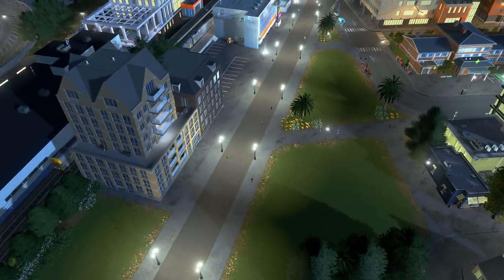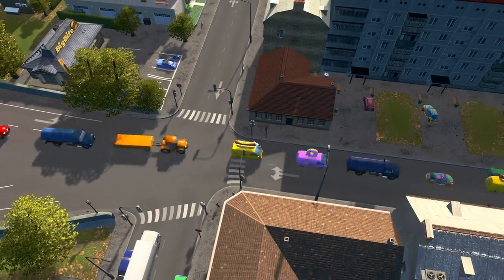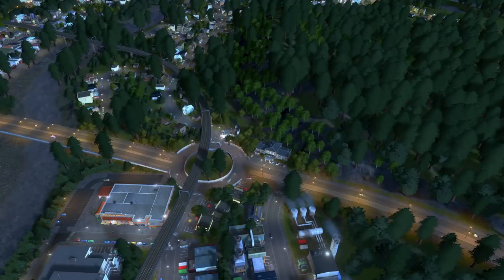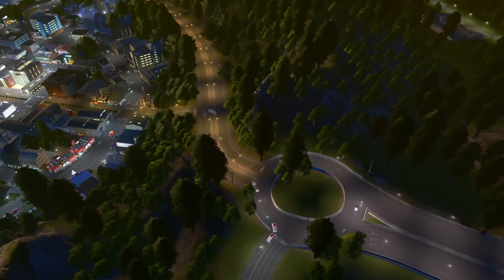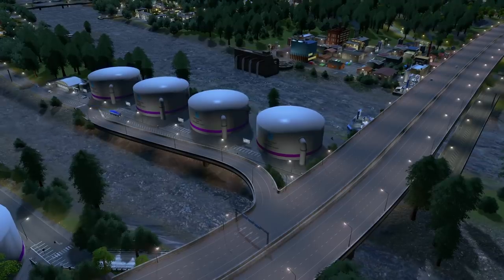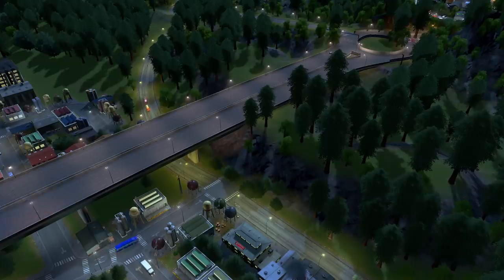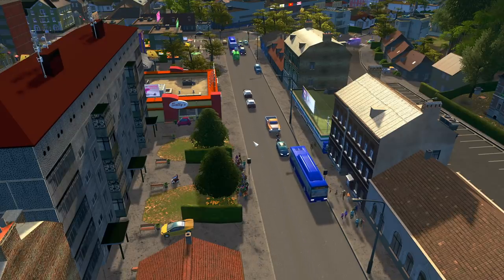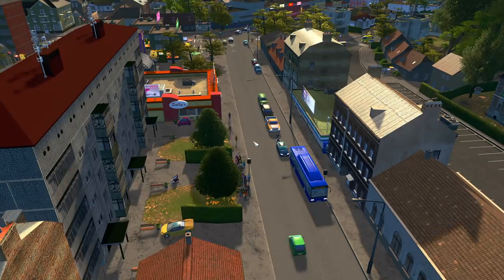TEN BEGINNER ROAD & RAIL PLANNING TIPS | Cities Skylines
Some of the most helpful tips right here !
Need help with other things? let me know and I might make a tutorial about it!